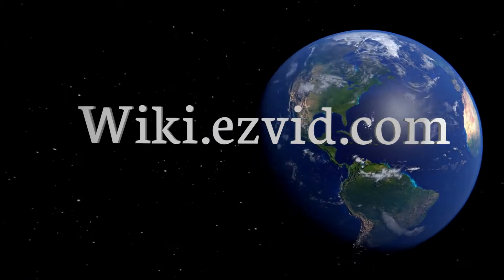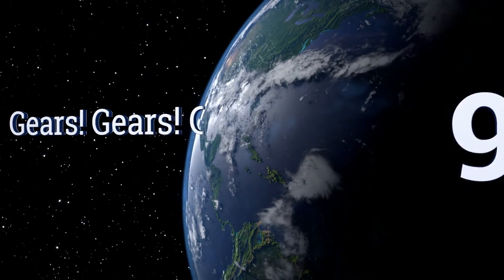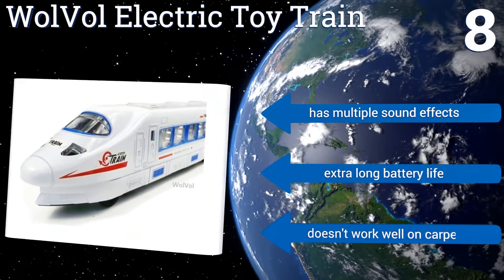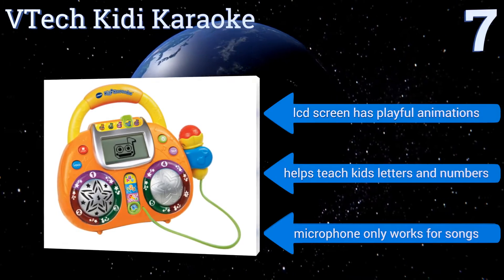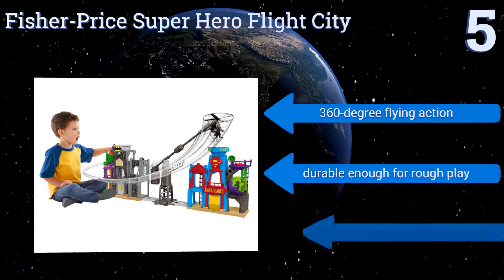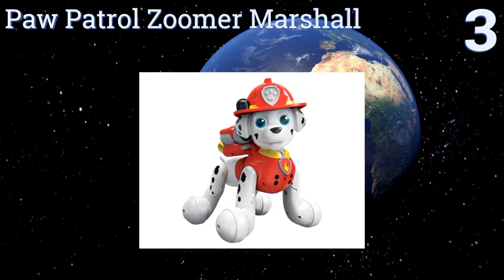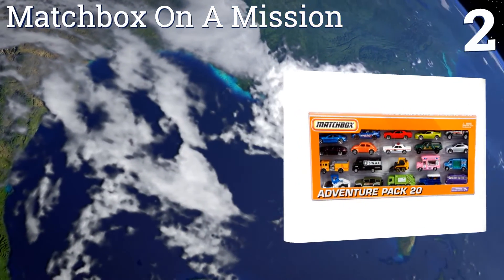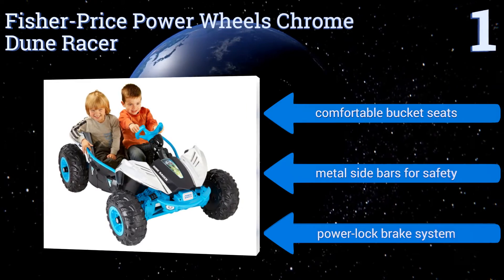10 Best 5 Year Old Boy Gifts 2017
5 year old boy gifts included in this wiki include the fisher-price super hero flight city, fisher-price power wheels chrome dune racer, paw patrol zoomer marshall, vtech kidi karaoke, matchbox on a mission, hasbro pie face game, my first flybar, wolvol electric toy train, gears! gears! gears!, and kidzlane walkie talkies.